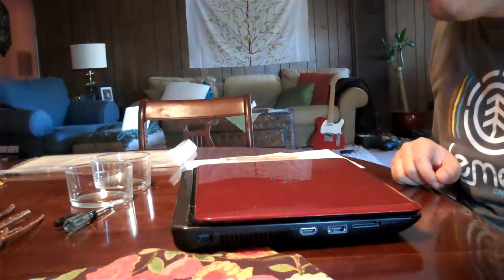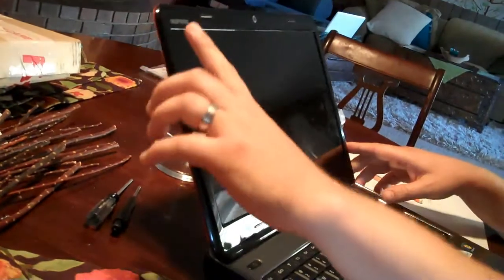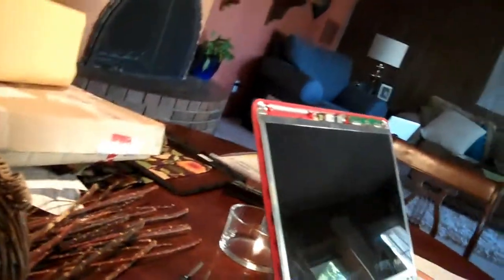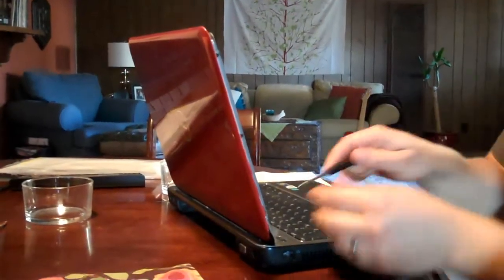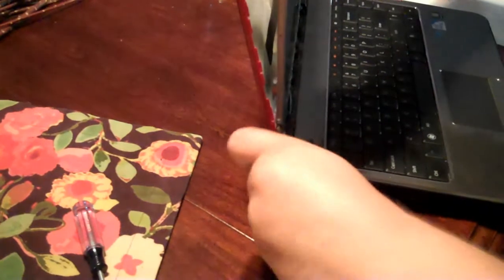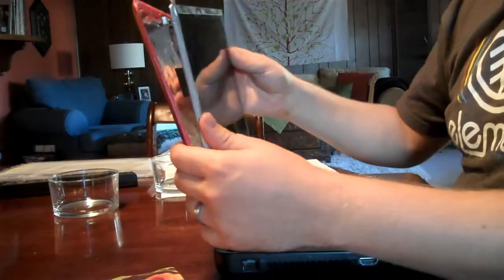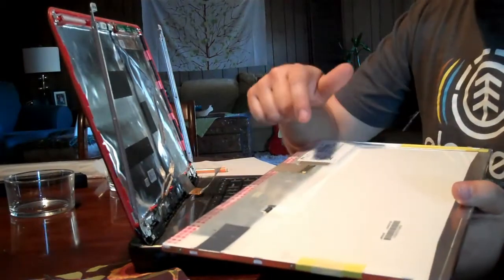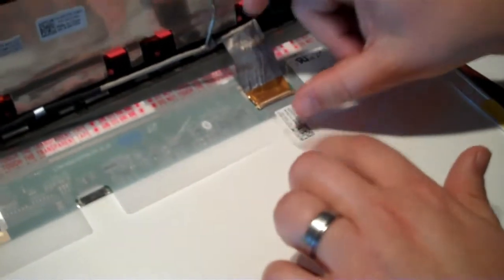Laptop screen replacement / How to replace laptop screen Dell Inspiron N4010